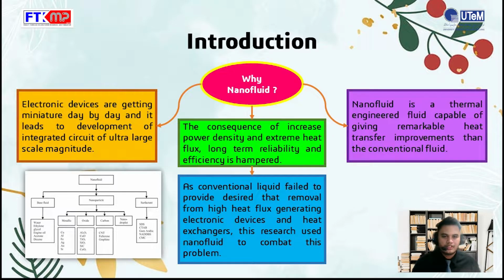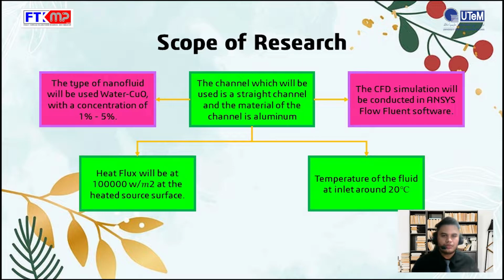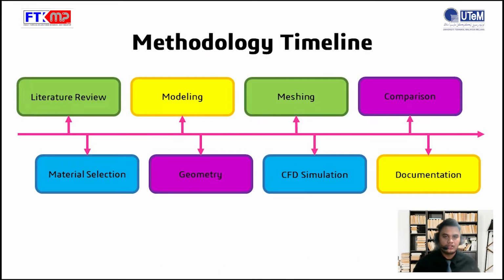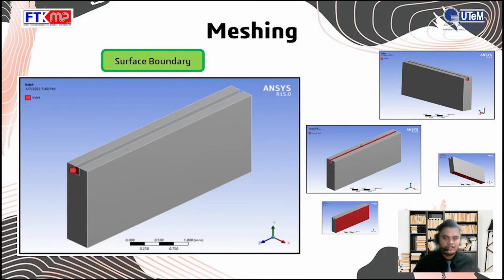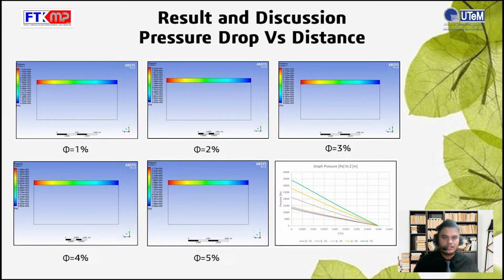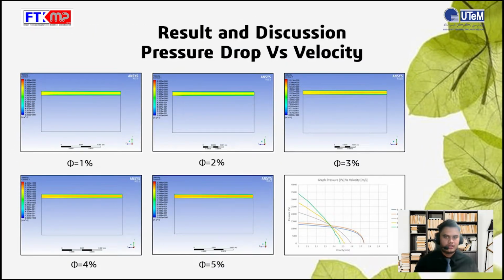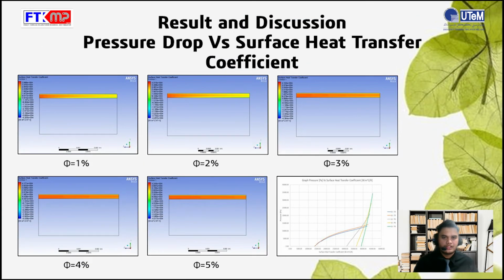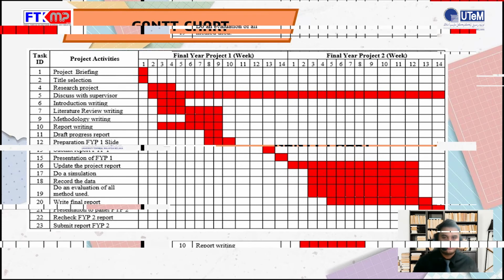BMMU 4774 BACHELOR DEGREE PROJECT 2 SESSION 2021/2022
TOPIC: STUDY ON HEAT TRANSFER AND PRESSURE DROP
CHARACTERISTICS OF NANOFLUID FLOWING IN HEAT
EXCHANGER

STUDENT NAME: MUHAMMAD HADZIM ASHRAFF BIN MAZLAN
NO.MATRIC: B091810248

SUPERVISOR: TS. SITI NOR'AIN BINTI MOKHTAR